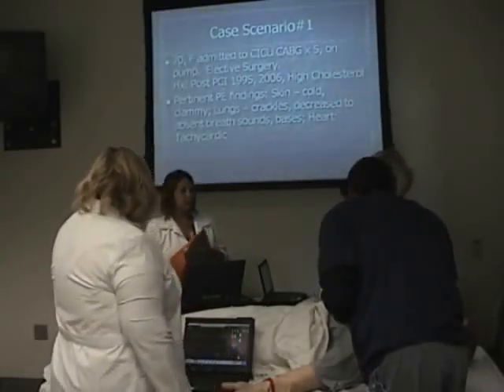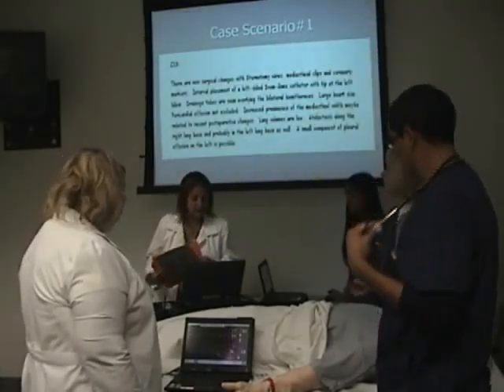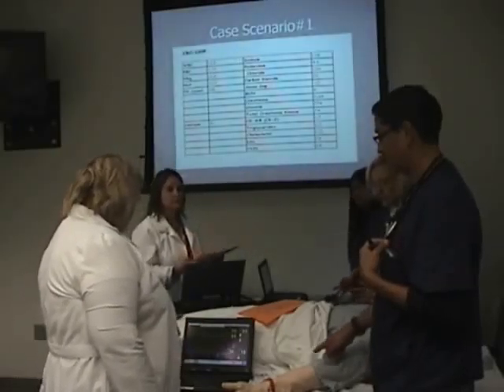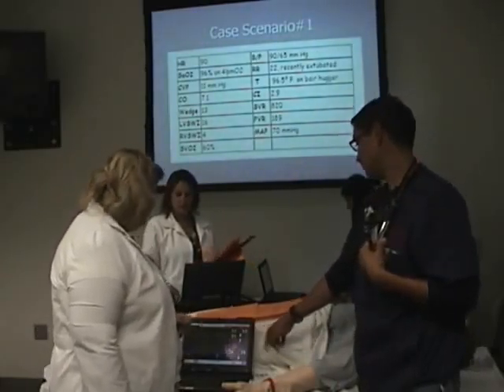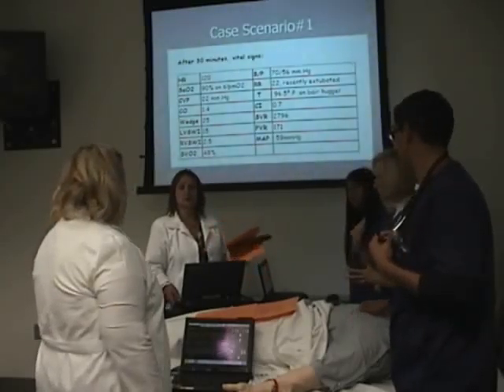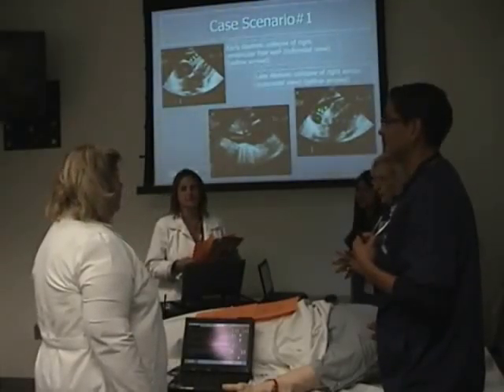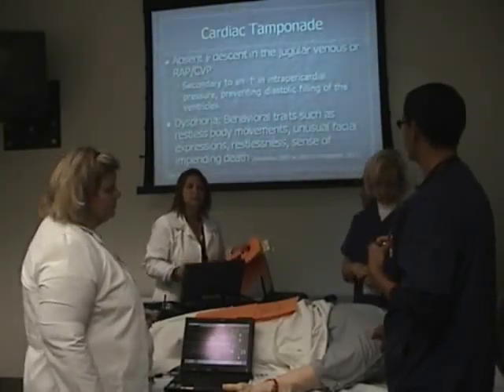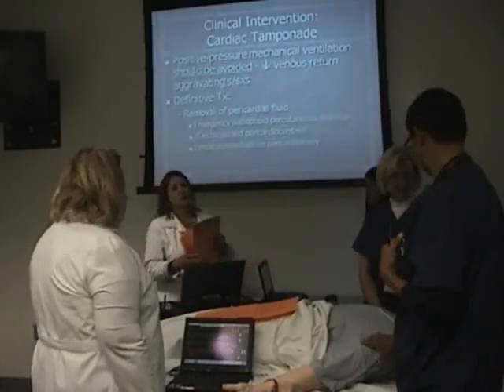DeanneNiedziela N5309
Teaching Strategy Case Study N5309 Deanne Niedziela